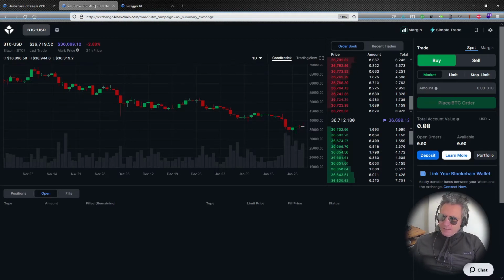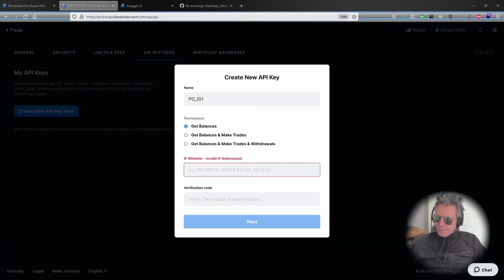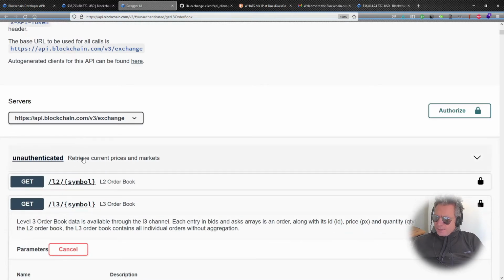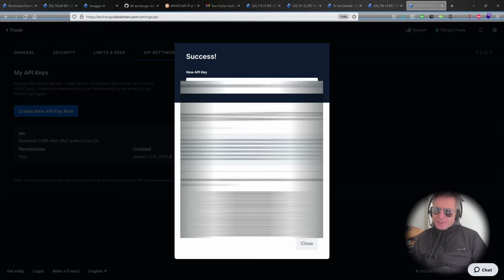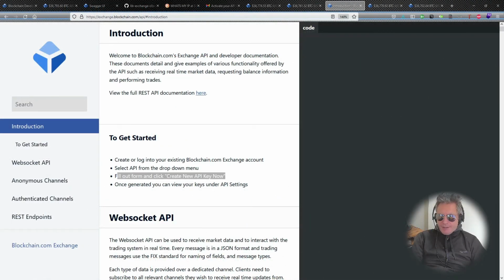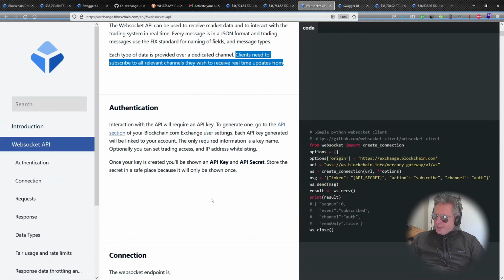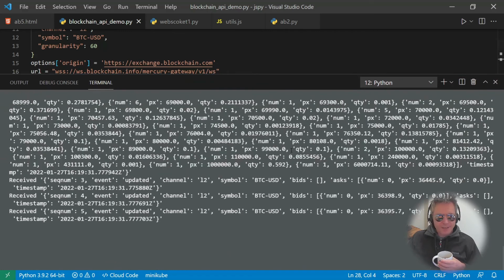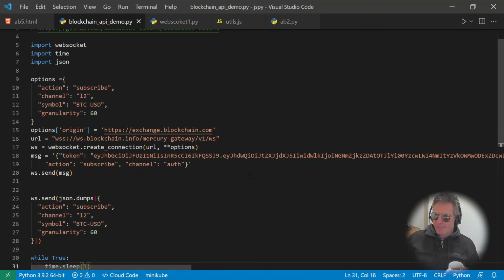Bitcoin Developer APIs | Websockets with Python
Bitcoin Developer APIs from Blockchain.info using websockets